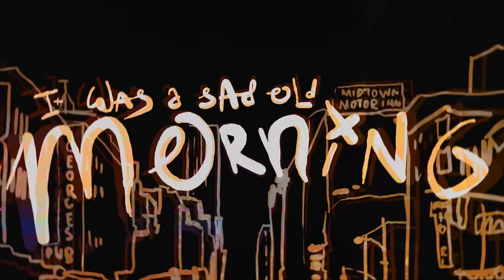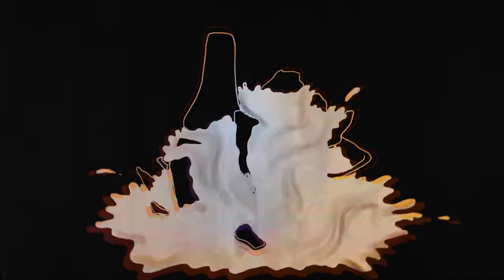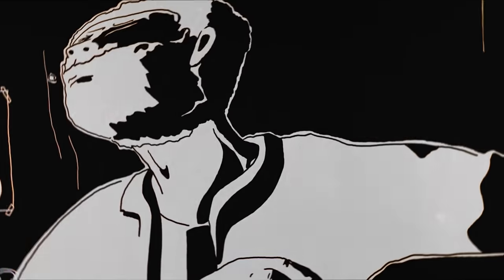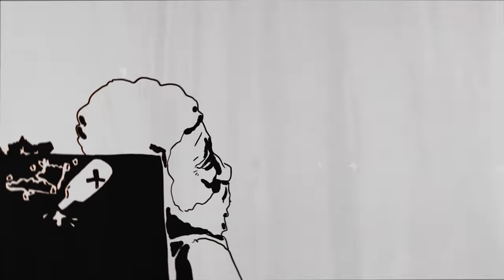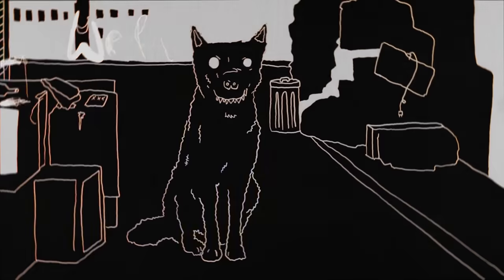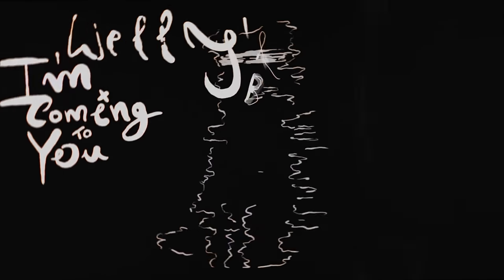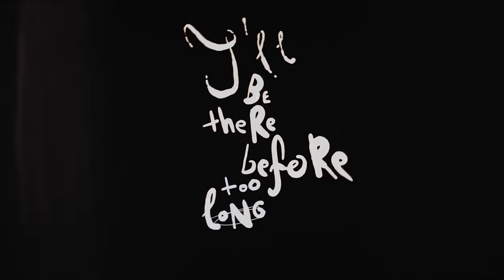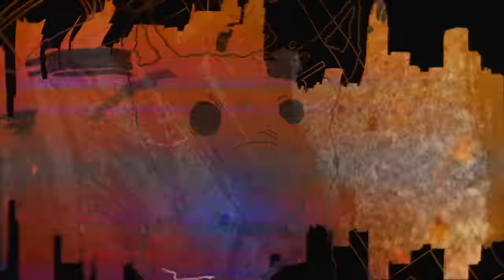Glen Hansard - "Roll On Slow"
"Roll On Slow" by Glen Hansard from the album 'Between Two Shores,' available now